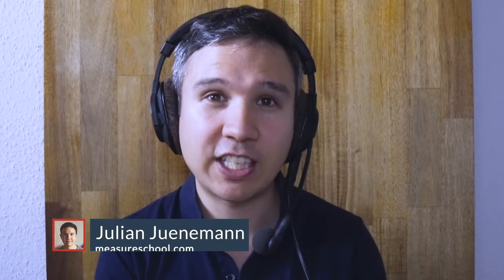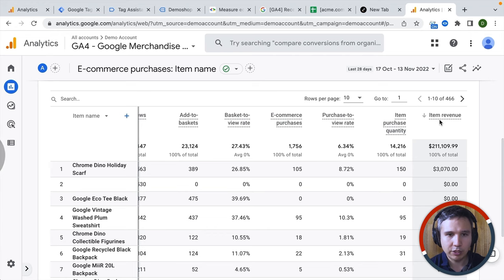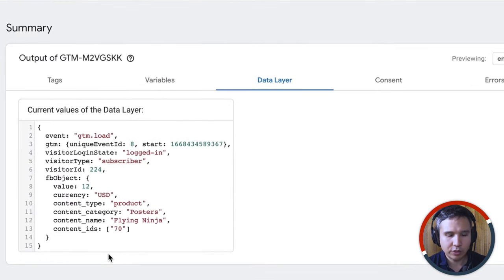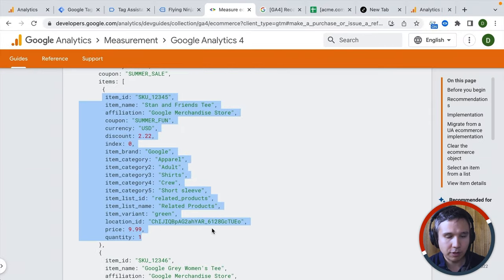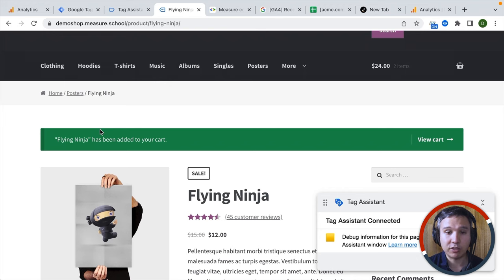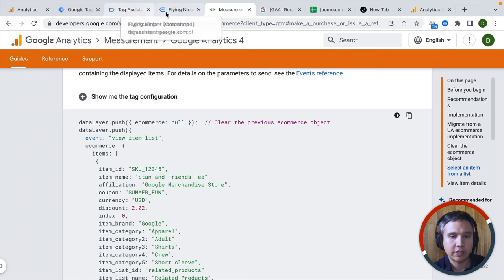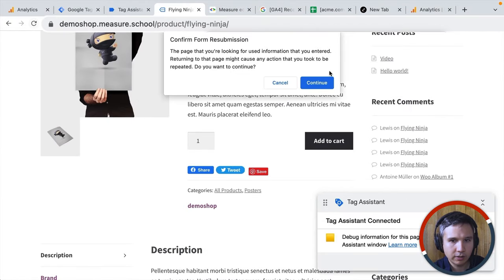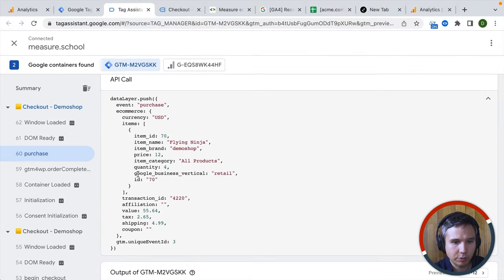How to Set Up GA4 E-commerce Tracking (Complete Guide)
So you are running your ecommerce store and everything seems to be working well. However, you would like to know how people are interacting with your products or services. This could seem like a mystery but do not worry since there is a way of doing it with the help of Google Analytics 4, Google Tag Manager, and some technical implementation that Julian will show you in this video. So relax and follow along while Julian shows us how to implement ecommerce tracking on your website.

Are you a reader more than a video person? Check this out

👍  FOLLOW US 👍

OUTLINE

00:00 - Introduction
00:13 - Overview
01:00 - What is an Ecommerce Interaction?
01:53 - What is a Data Layer?
03:36 - How to Deploy the Data Layer on Your Website
07:09 - Sending Data to GA4
10:42 - Purchase Tracking Example
11:33 - More Information